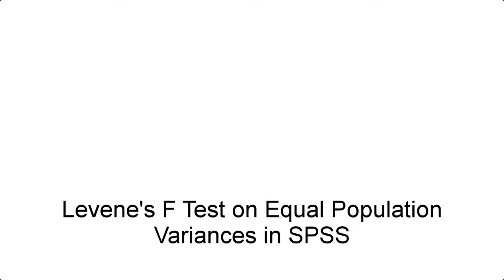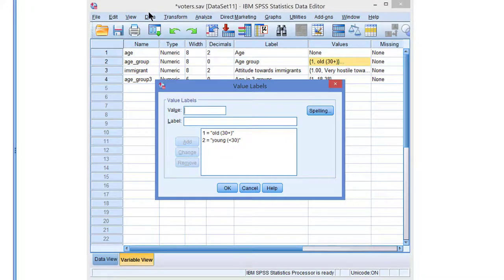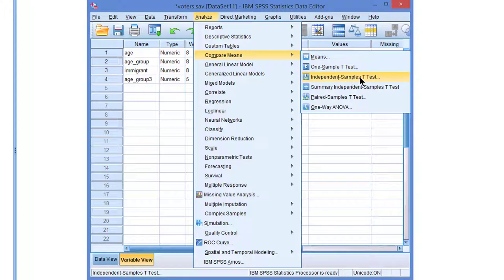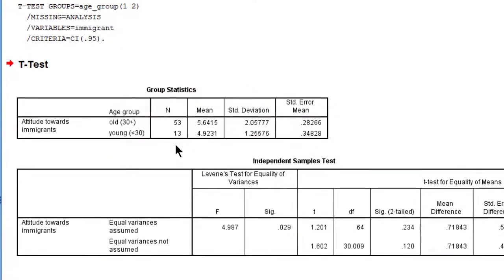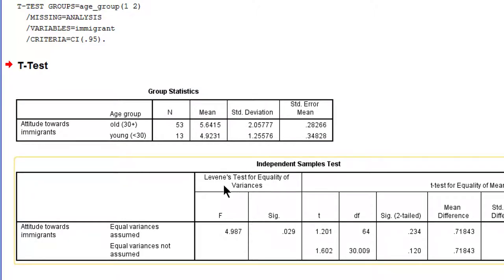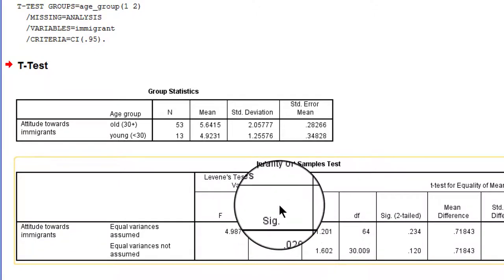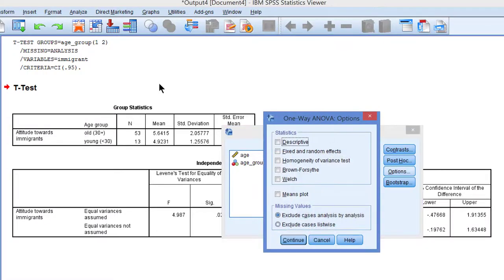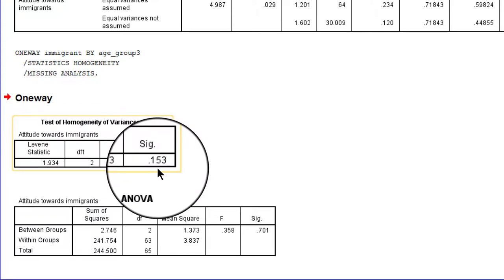Levene's F test on equal population variances in SPSS